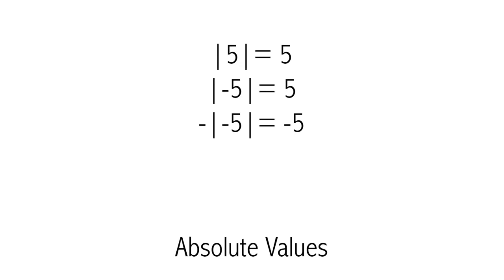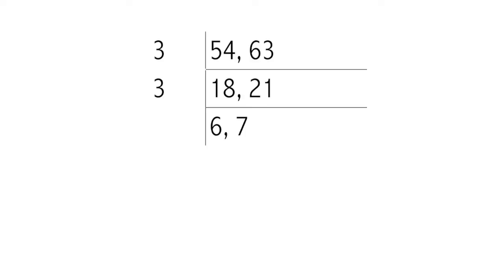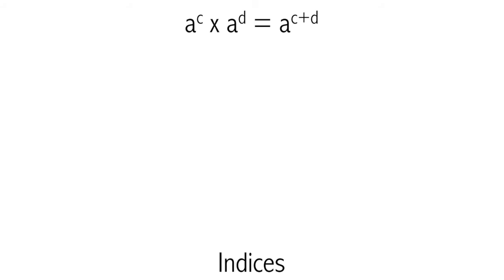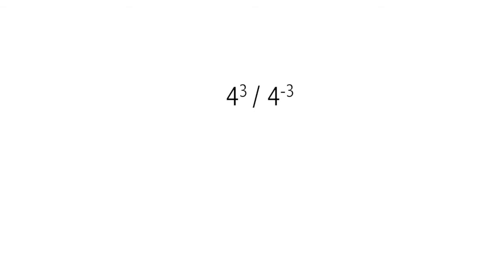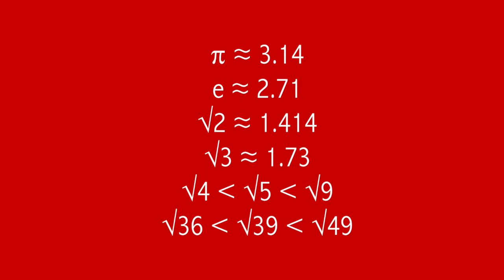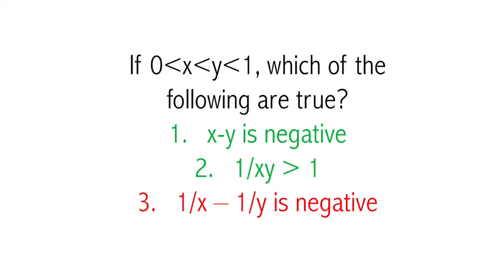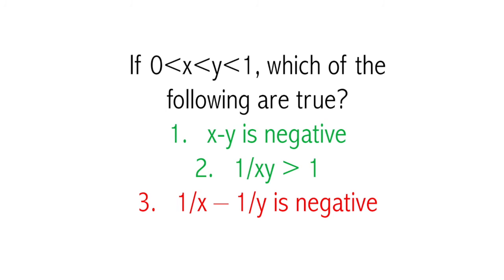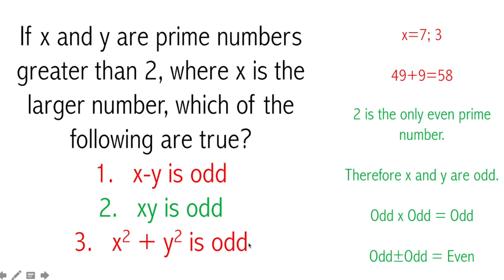16. SAT Math: GCF, LCM, Indices, Absolute Values and more arithmetic concepts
This video explores some important arithmetic concepts tested for in the SAT Mathematics Section. This includes but is not limited to:
- Indices and laws regarding them
- Absolute Values
- Essential odd/even number properties